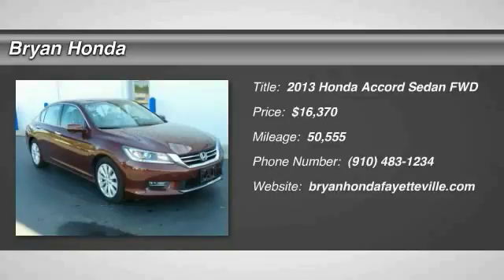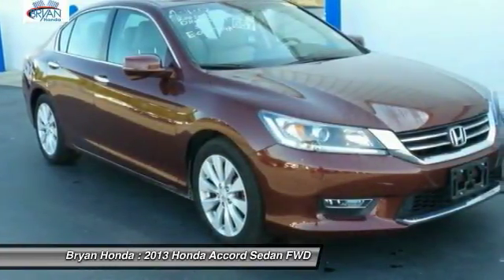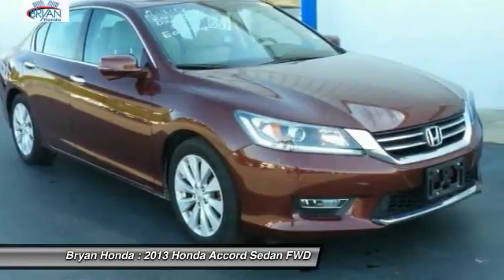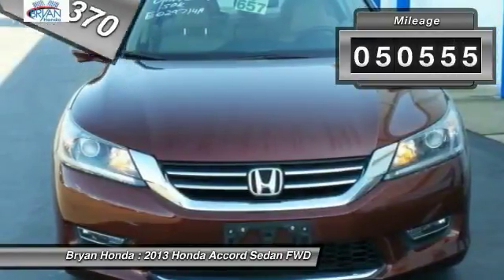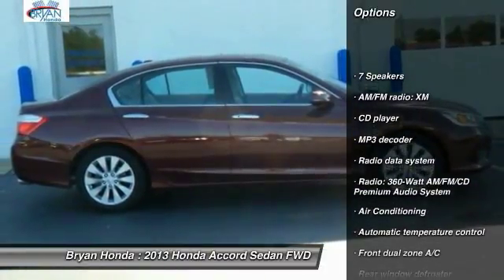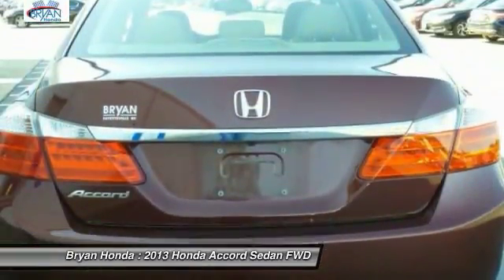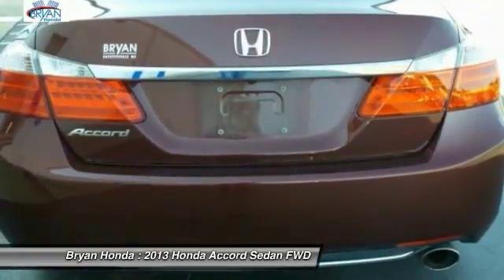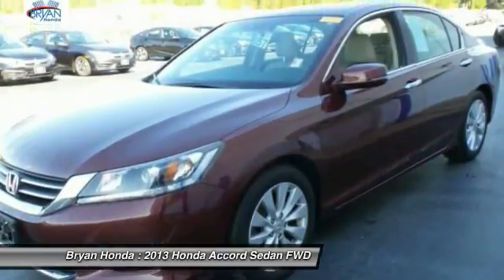2013 Honda Accord Fayetteville NC, Fort Bragg NC, E029714A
Bryan Honda
4104 Raeford Rd